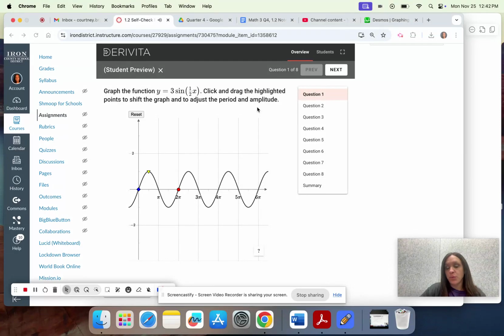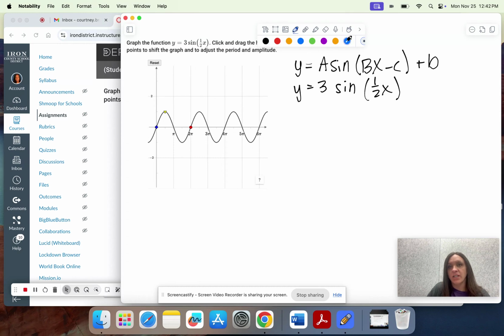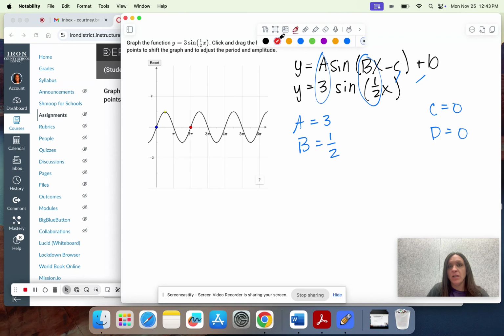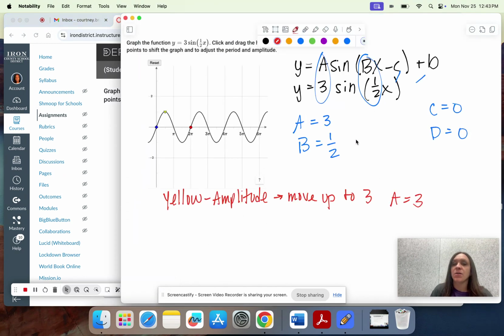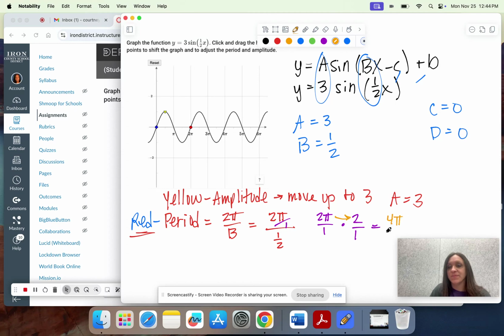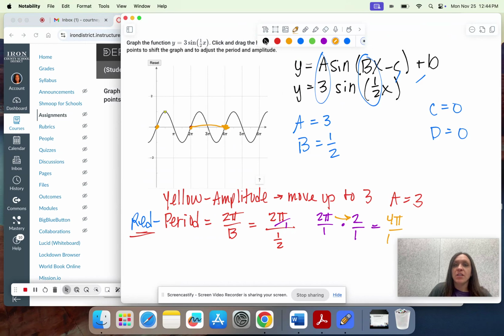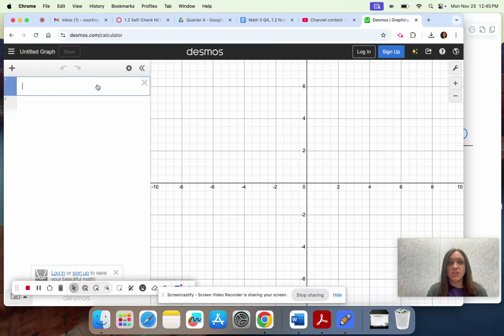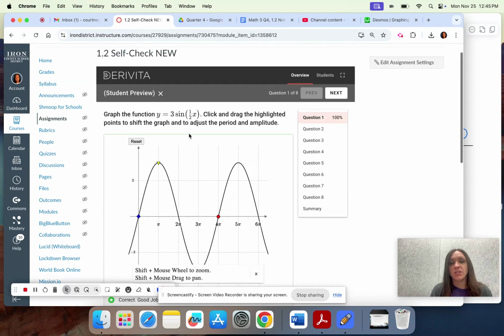Math 3, Quarter 4, 1.2, Problem 1